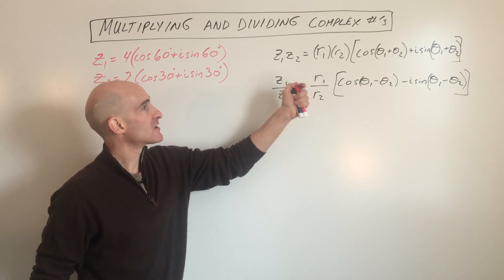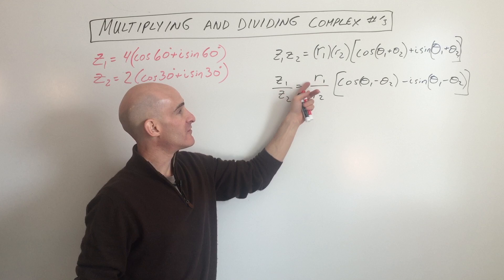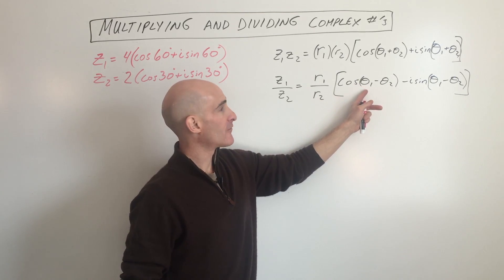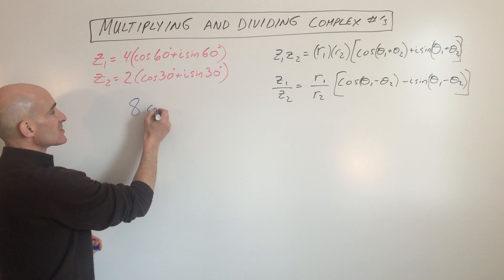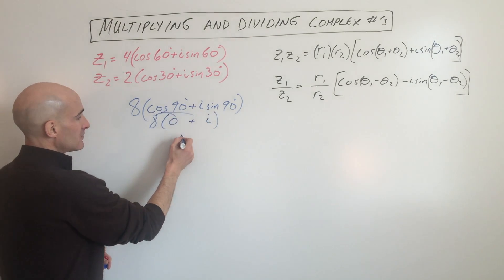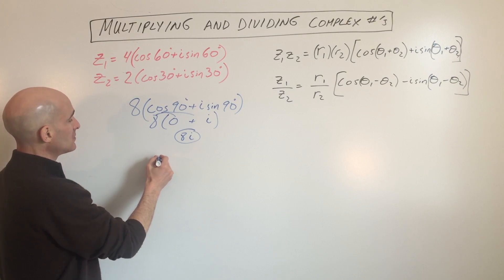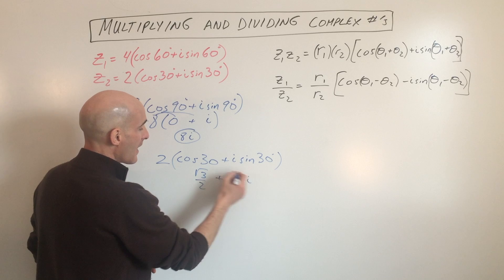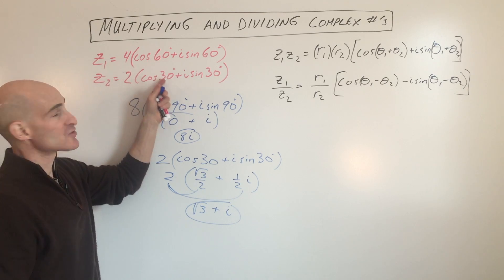Multiply and Divide Complex Numbers in Trigonometric Form (Formulas)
Learn how to Multiply and Divide Complex Numbers in trigonometric form in this video by Mario's Math Tutoring.

Timestamps:
00:00 Intro
0:18 Formula for Multiplying and Dividing Complex Numbers in Trigonometric Form
0:52 Example 1 Multiply and Divide 4(cos60+isin60) and 2(cos30+isin30)